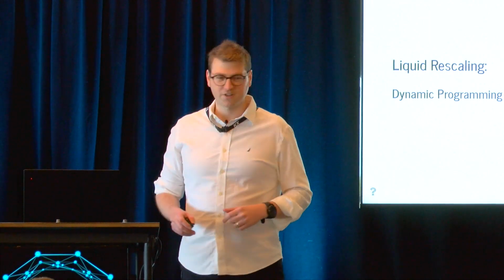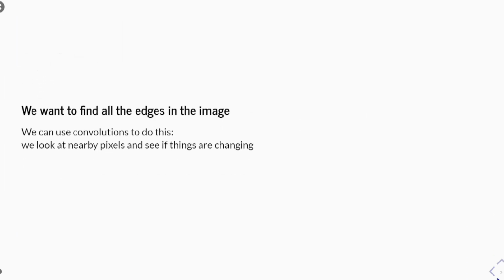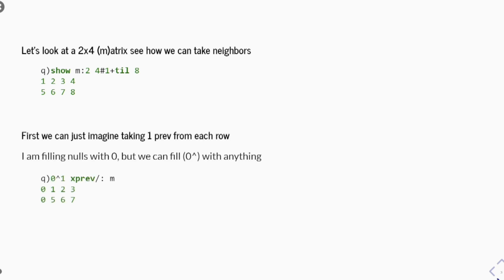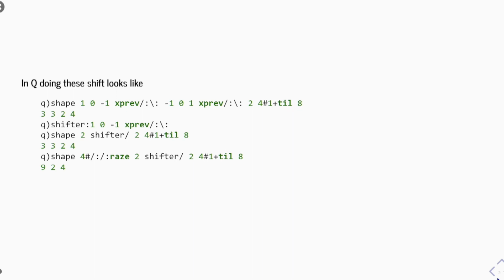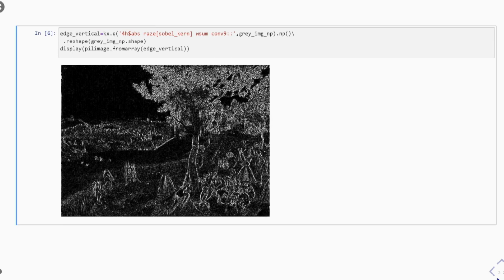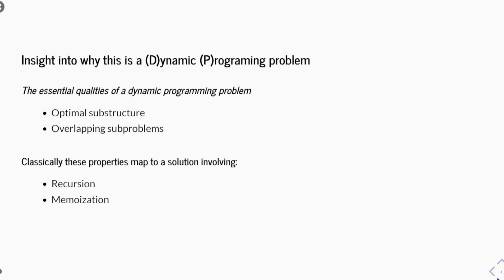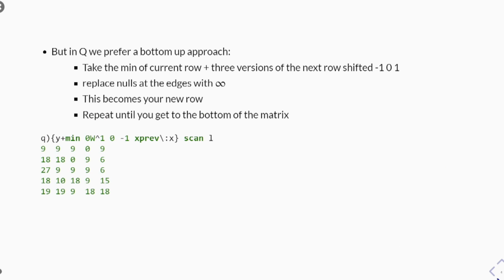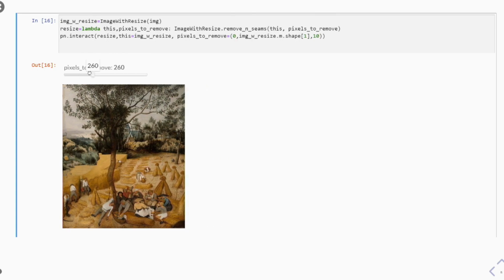KXCON23 | Dynamic Programming Approach to Content Aware Image Resizing | kdb at Jump Trading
In this presentation Phineas will demonstrate using dynamic programming to implement an efficient content aware rescaling algorithm. This talk will cover how to integrate python and q to allow us to inspect intermediate results and display them.

We'll cover:
• use q to do matrix convolutions quickly
• implement the seam carving algorithm
• pass image data between q/python
• use python to display the data with interactive controls